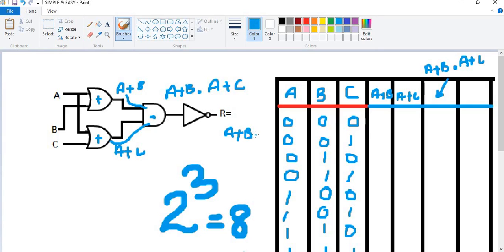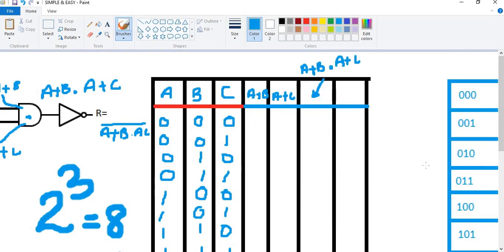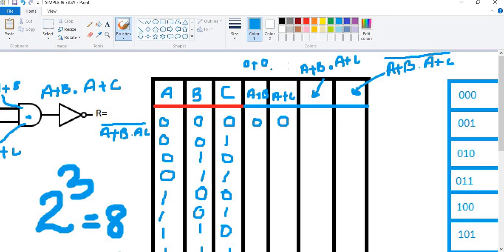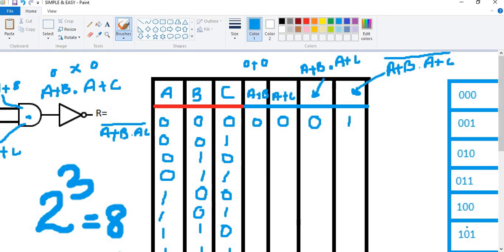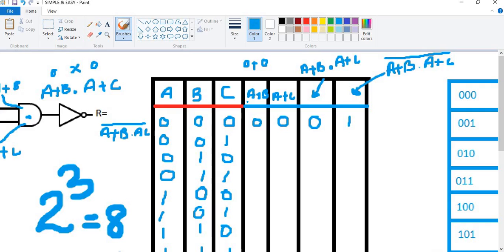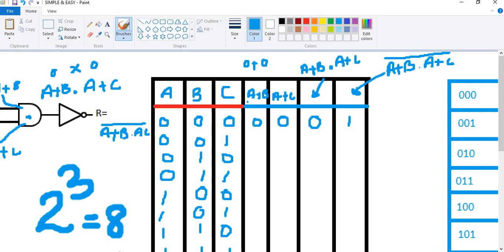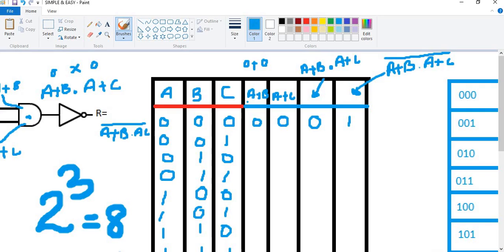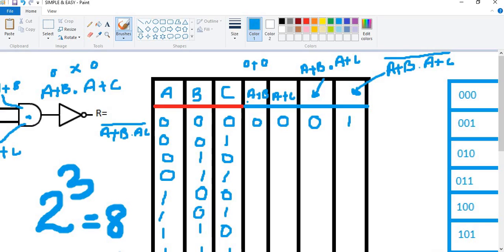Logic Gate Part 2